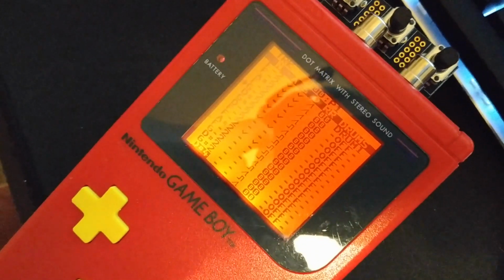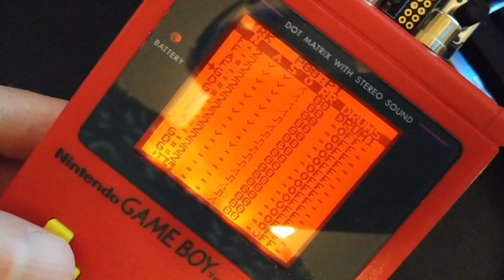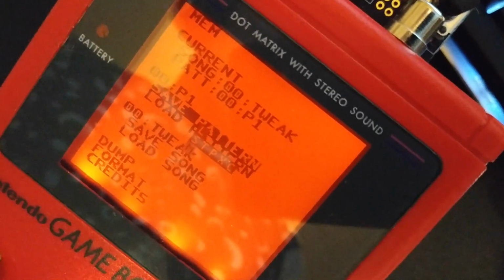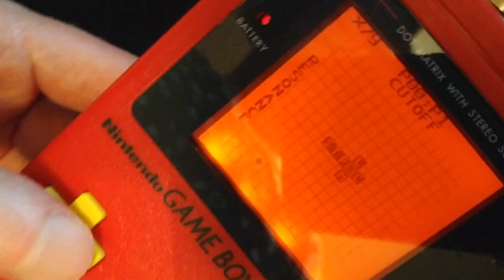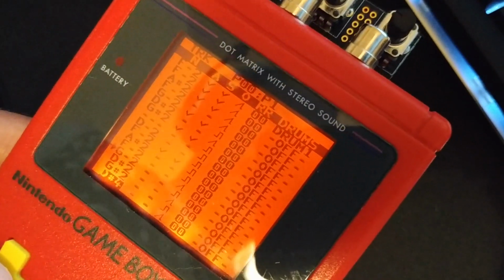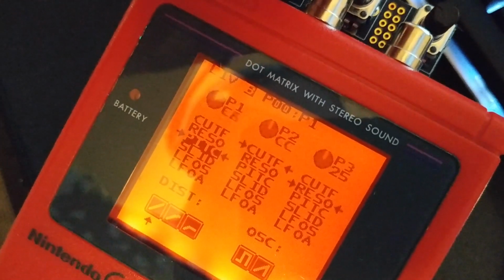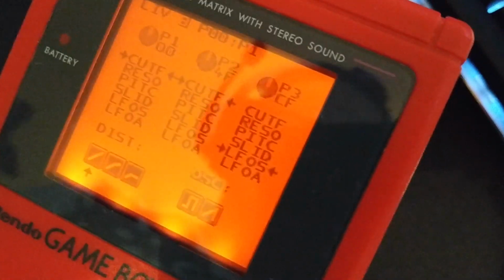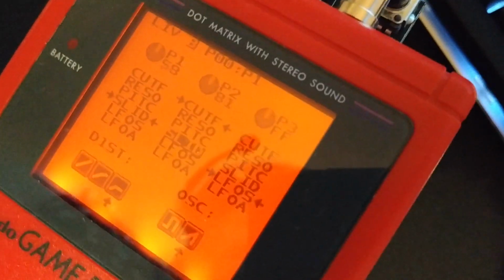GB303 Quick Look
The Kitsch Bent / Furrtek GB 303 - quick demo.